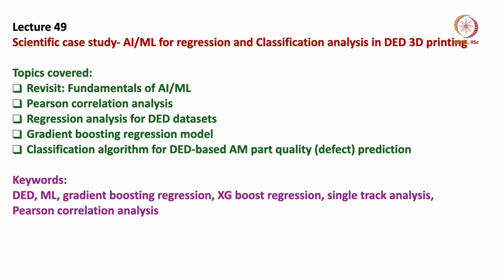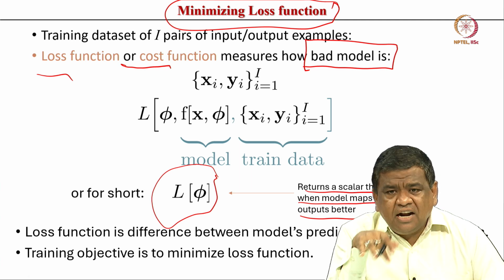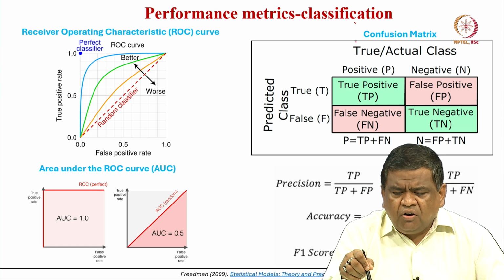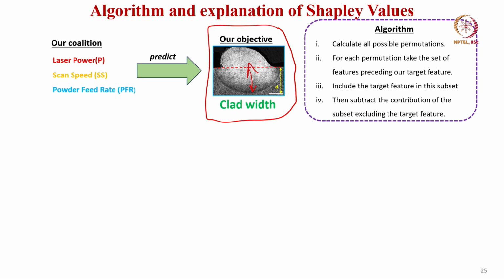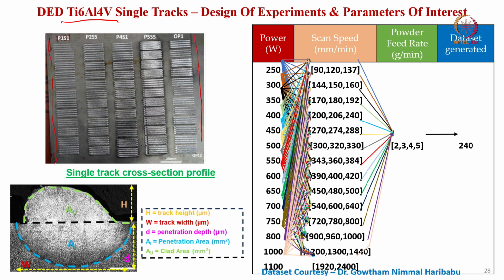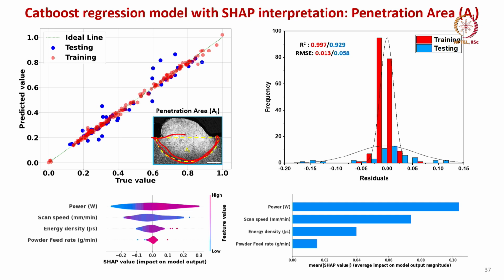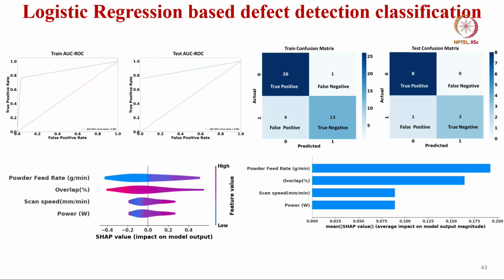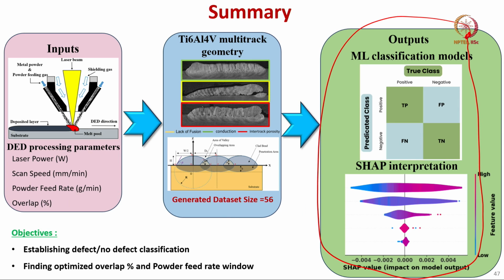Lec 49 Scientific case study- AI/ML for regression and Classification analysis in DED 3D printing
DED, ML, gradient boosting regression, XG boost regression, single track analysis, Pearson correlation analysis